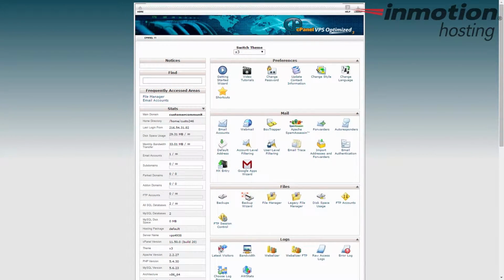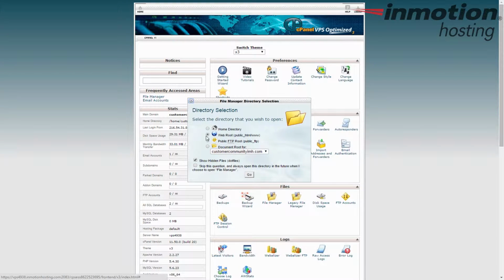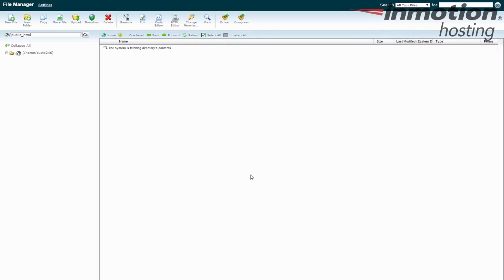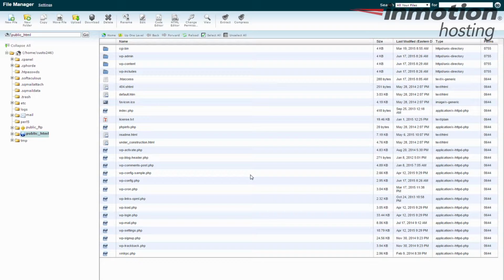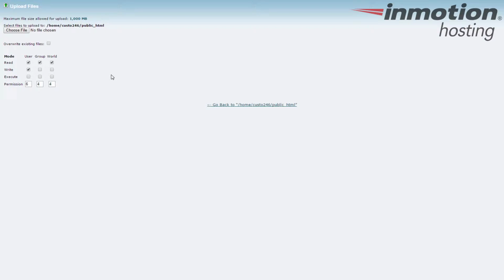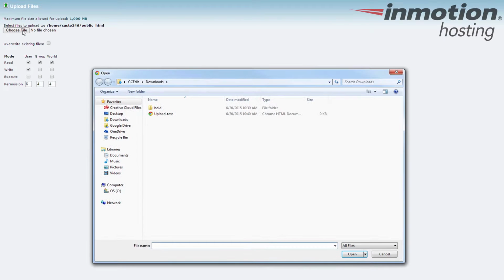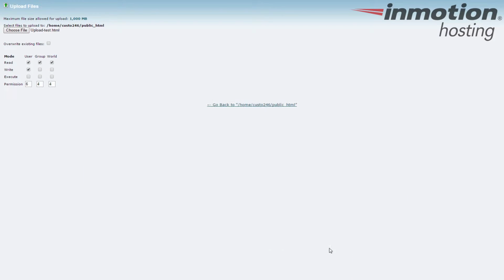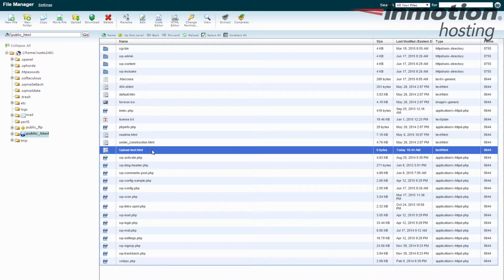cPanel: How to Upload a File in File Manager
This video in our cPanel tutorial series explains how to upload a file in the File Manager of cPanel. File manager is a tool within cPanel that allows you to work directly with the files in your web hosting account.

First, log into the cPanel interface.

Next, locate the File Manager icon under the Files category and click on it. This opens up the File Manager.

Now, look at the top menu bar and locate the Upload button. Give that a click.

This opens up a window for you to select the file from your local computer. Find the file, click on it and then click the "Open" button on the screen.

Your file will now be uploaded to your server. There is a progress bar in the lower right corner so you can see when it is done.

After it is done, select the "Go Back" link on the page. This will return you to the File Manager. You should now see the newly uploaded file in the file listing.

Read more in our full guide: How do I upload a file to my server?